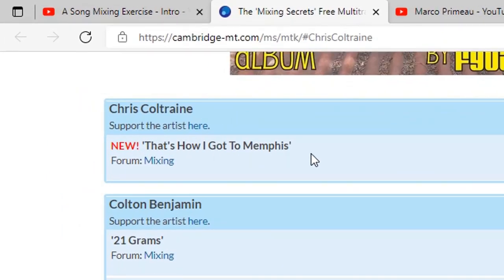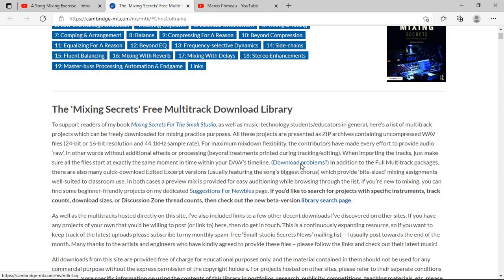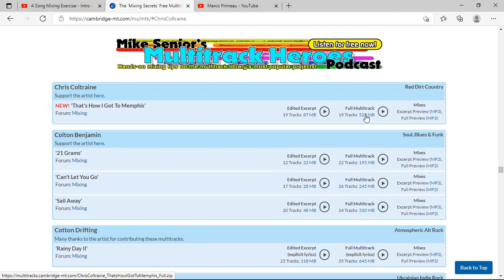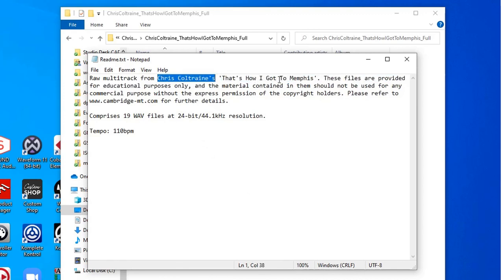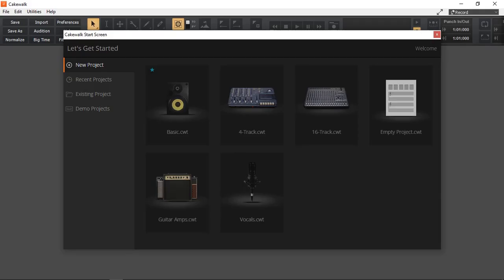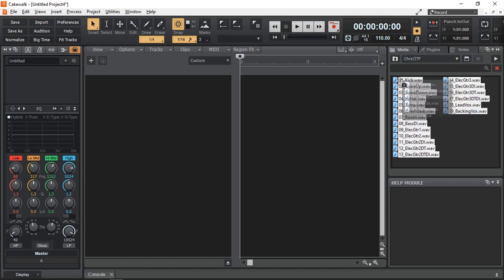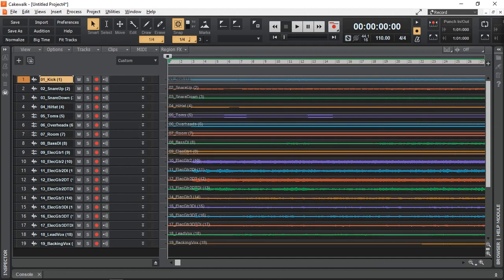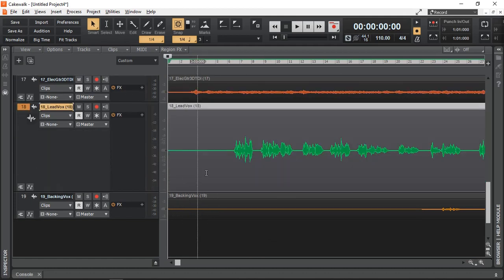A Song Mixing Exercise - Part 1 | Downloading Multitracks | Importing into Cakewalk DAW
In Collaboration with  @Marco Primeau  Music Production YouTube Channel.
SONG: That's How I Got To Memphis
ARTIST: Chris Coltraine